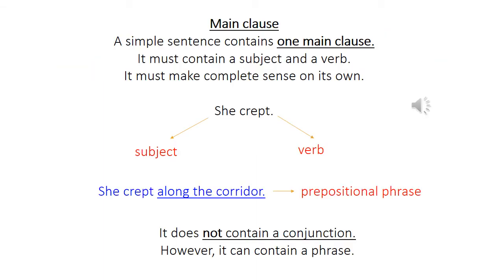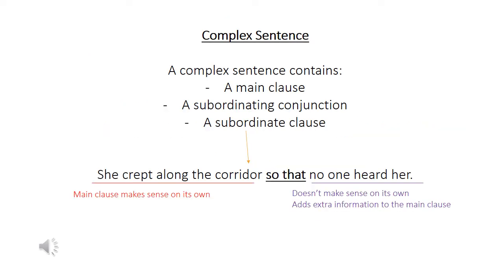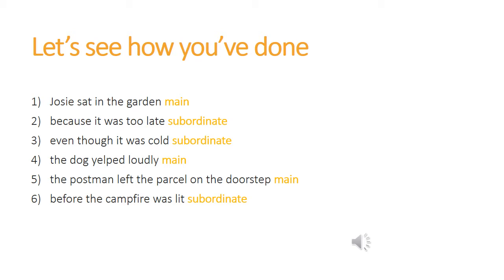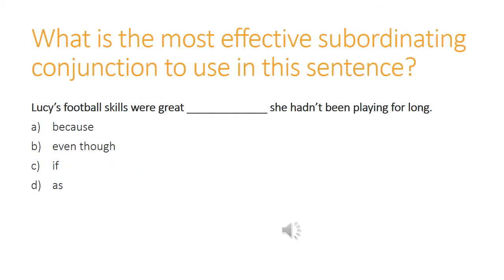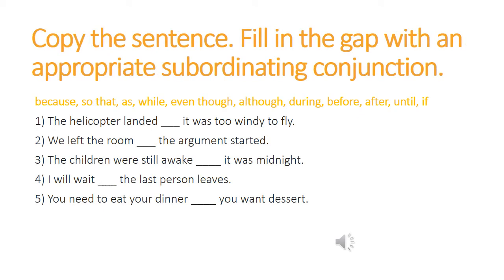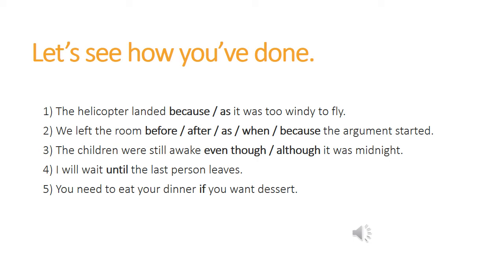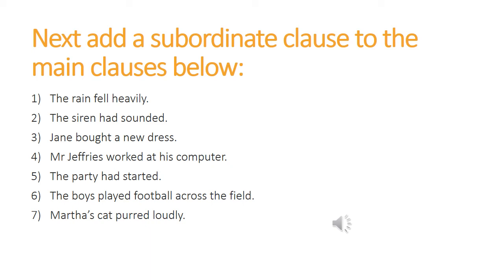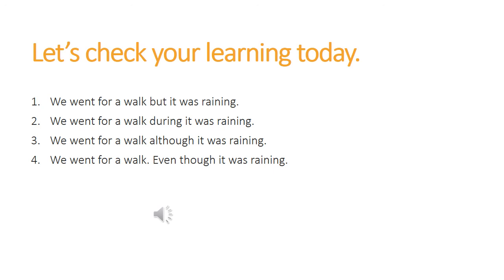Following subordination with audio